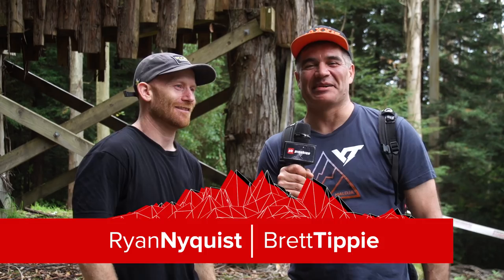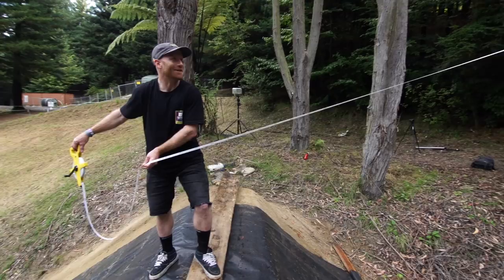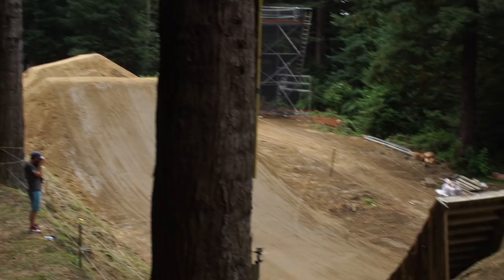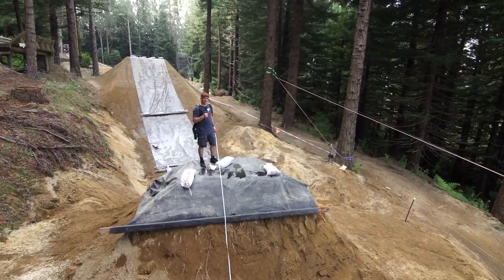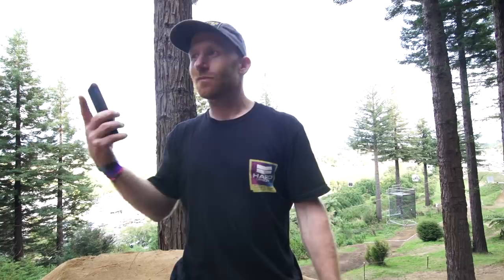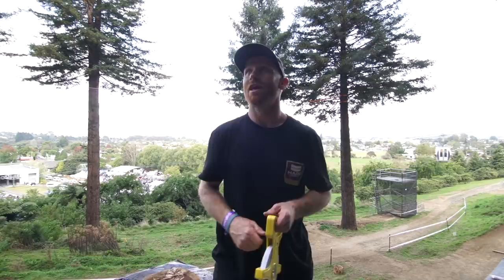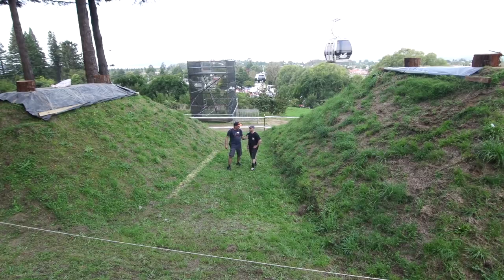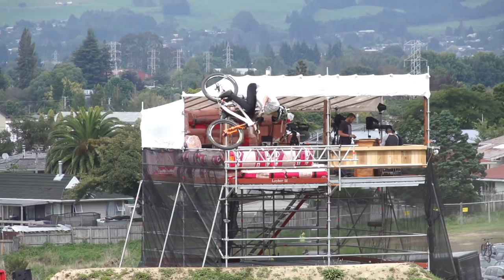Inside The Tape with Ryan Nyquist: Slopestyle Rotorua Crankworx 2018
Brett Tippie is joined by legendary bike rider Ryan Nyquist and takes you on an in depth look of the course for the Slopestyle in memory of McGazza at Crankworx Rotorua 2018. Interspersed with practice footage from riders like Brett Rheeder and Nicolai Rogatkin, we bust out the tape measure to see just how big these things are!